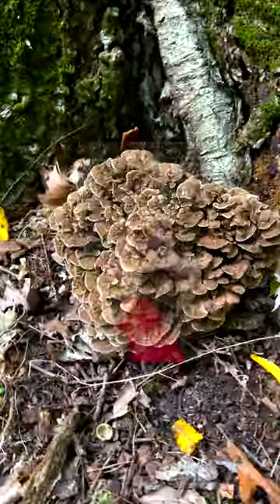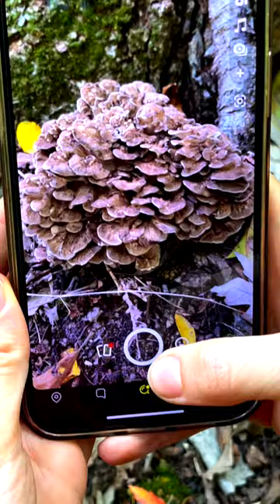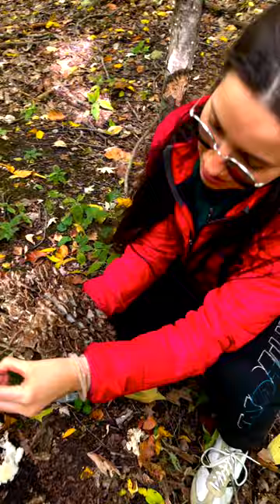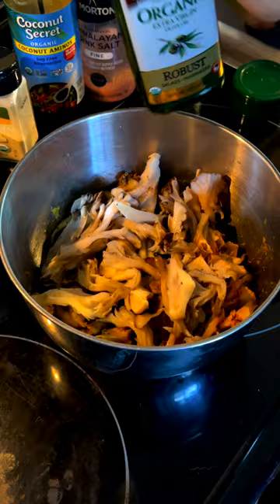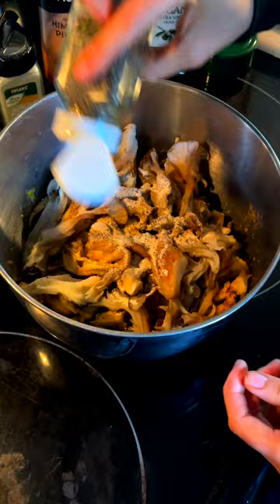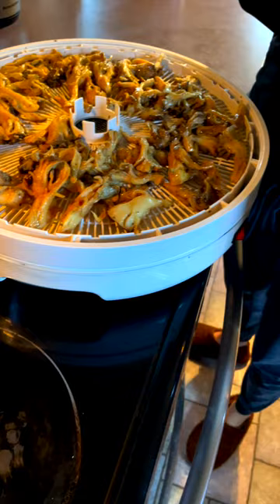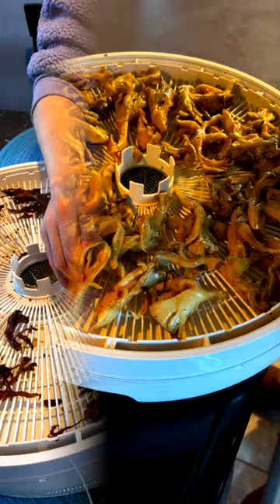Delicious Mushroom Jerky (Hen of the Woods) 😋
In this short video, we forage a Hen of the Woods Mushroom aka Grifola Frondosa aka Maitake and show how to make Mushroom jerky with it. It's efficient for storing your mushrooms and makes for a delicious, healthy snack. Enjoy!